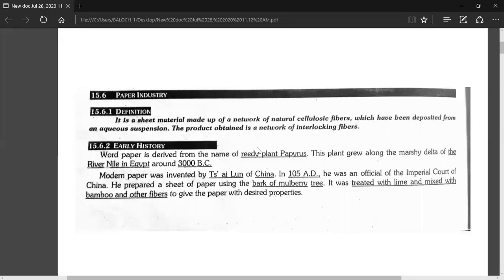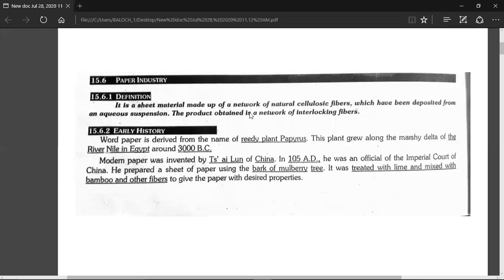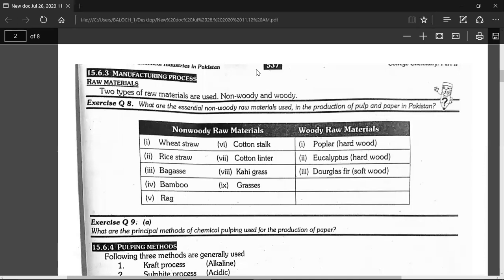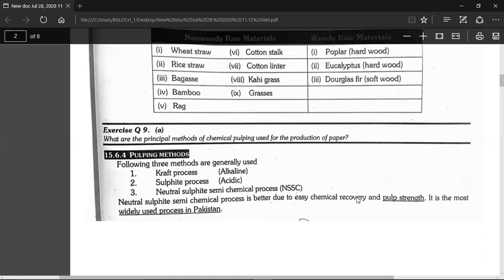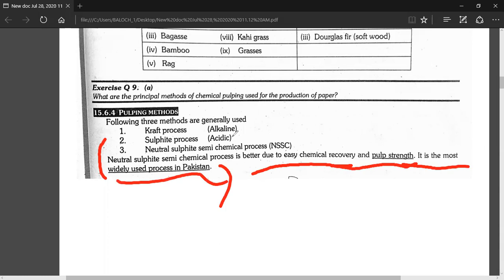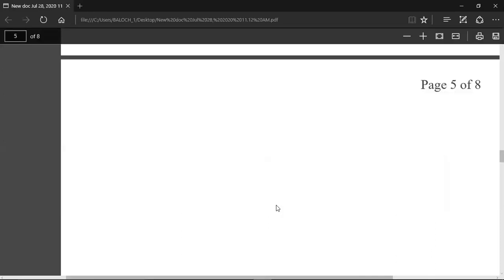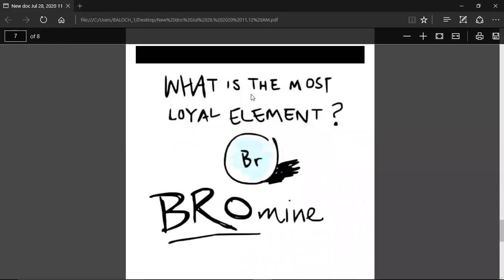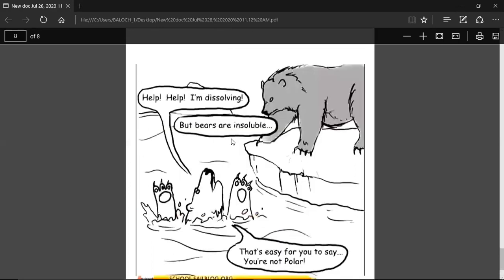lec26 Paper industry